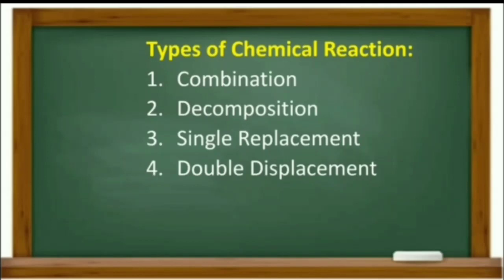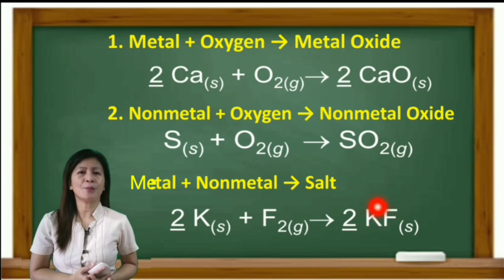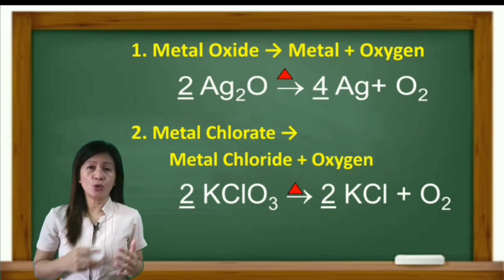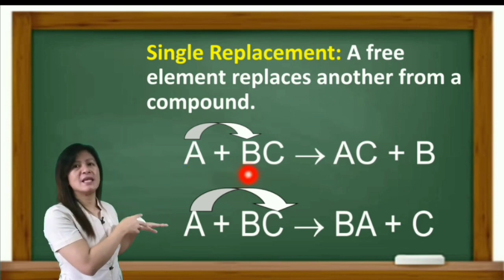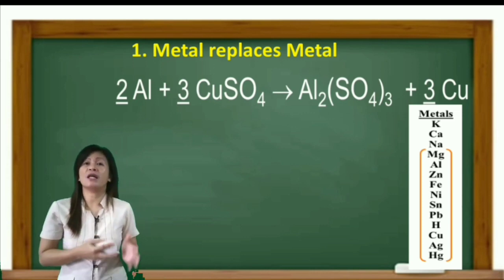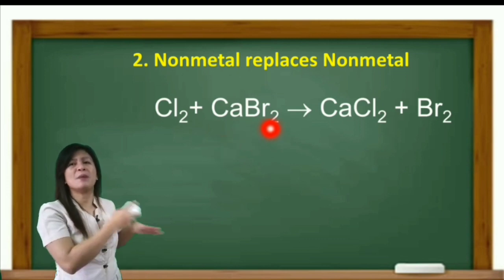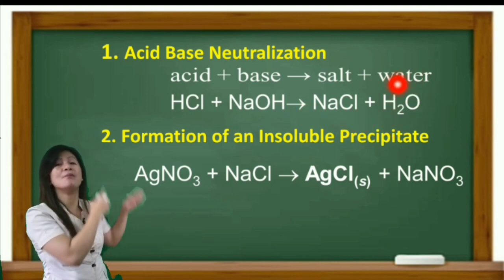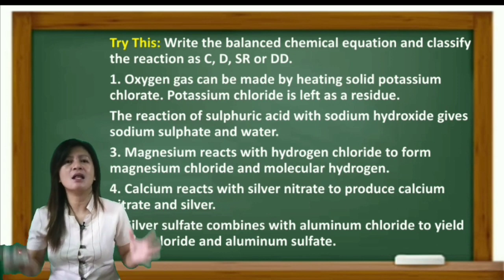GENERAL CHEMISTRY 1: TYPES OF CHEMICAL REACTION